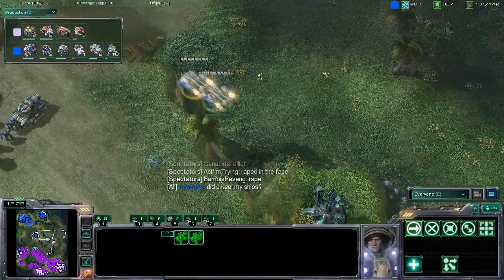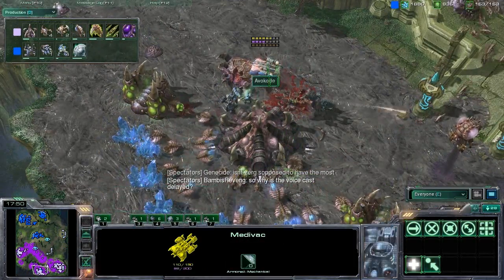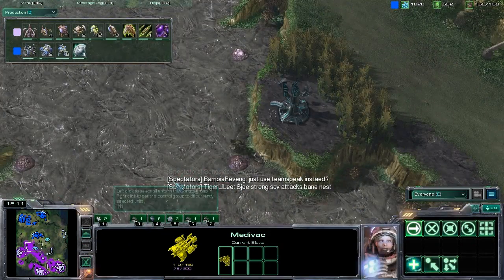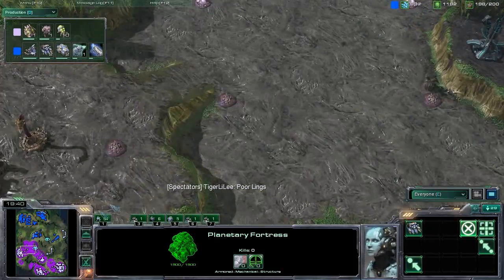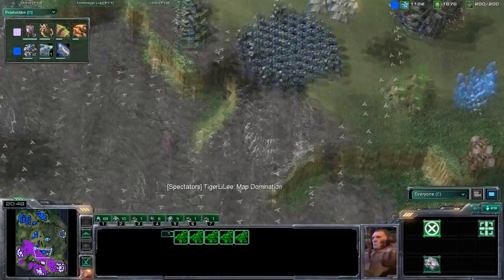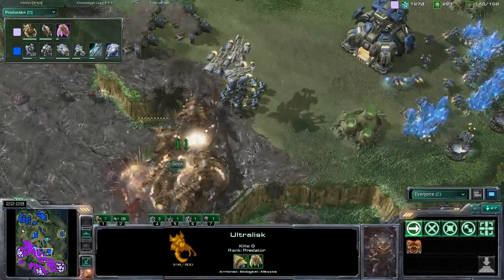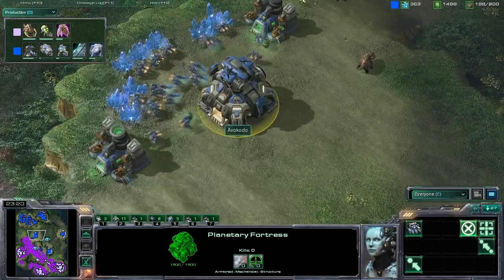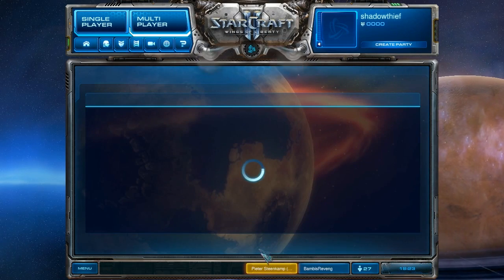Numb vs Avokodo - Game 1 - Part 2 - GRUDGE / Love Saturday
Watch in HD! Expand here for more info!

GRUDGE / Love Saturday is a weekly King of the Hill style event that will pit two big name South African Starcraft II players against each other for the crown. Each week a new challenger will be chosen to face off against the King of the Hill and they will battle it out, fisticuffs style, in a best of 5 series of games.

P|Numb vs Avokodo - Game 1 - Part 2 - Jungle Basin

Game 1 -
Game 2 -
Game 3 -
Game 4 -
Game 5 -
Cast by Sven (Shadowthief)